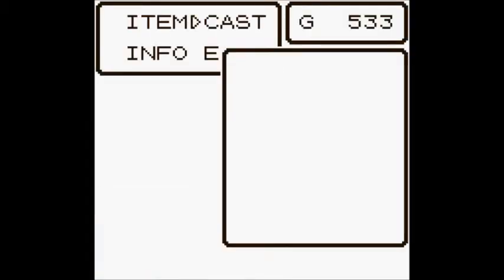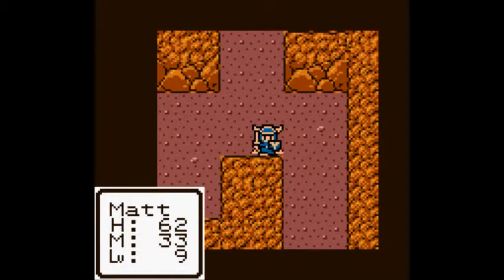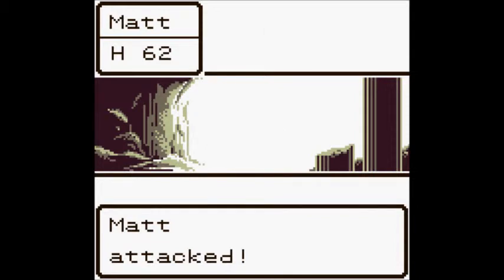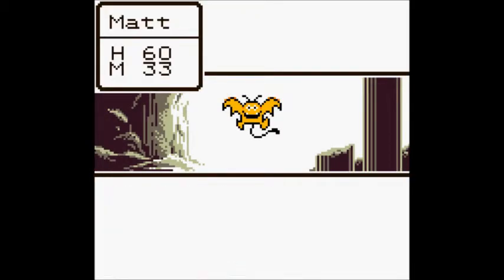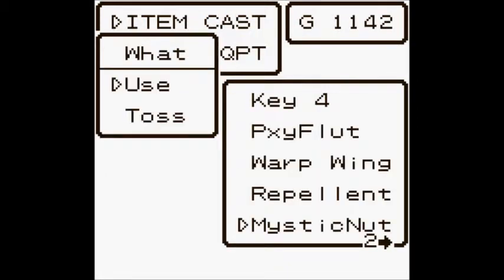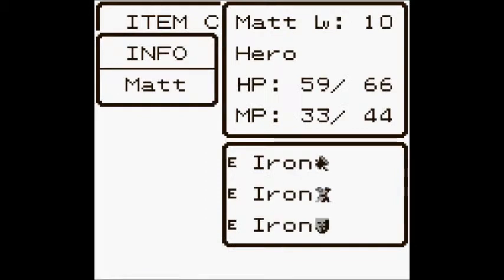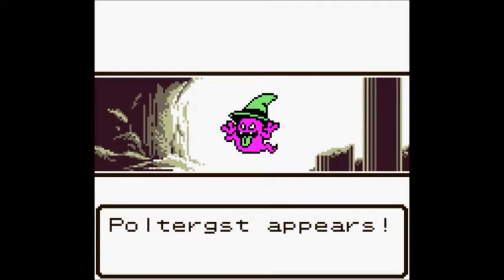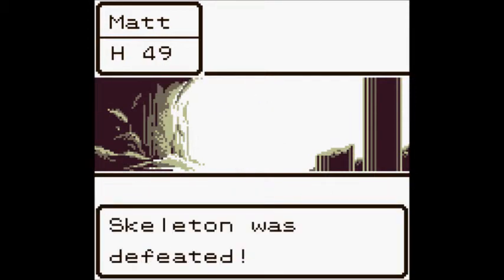Let's Play Dragon Warrior I #5 Mountain Cave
Time for an optional dungeon